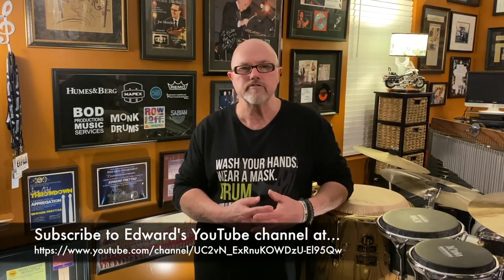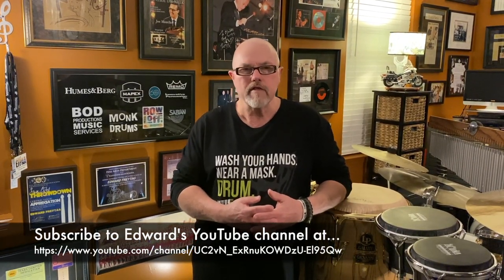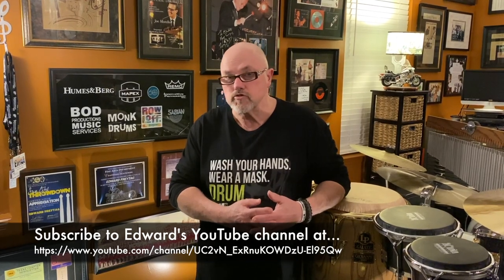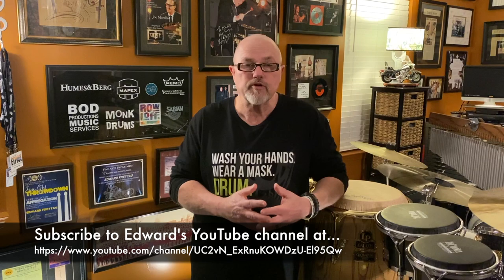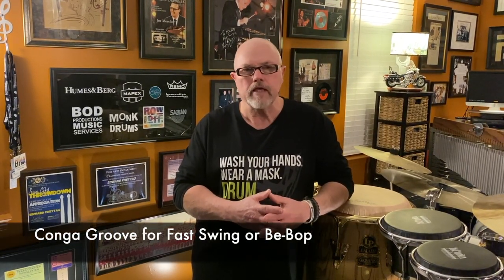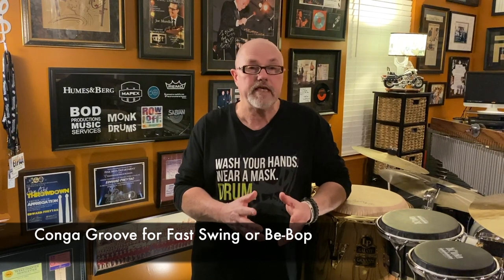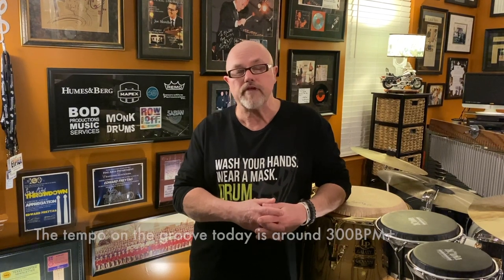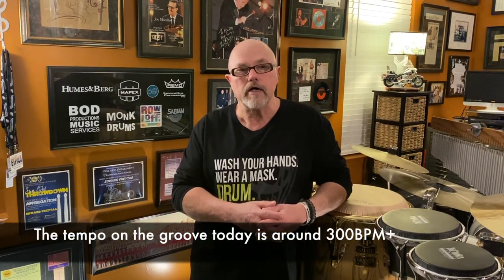Edward Freytag COOL GROOVES #1 Fast Swing for Congas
From the COOL GROOVE series...a super quick example of a great groove for congas that can be used for up-tempo swing and/or be-bop!  The tempo on this one is right at 300BPM.  It's a barn burner!